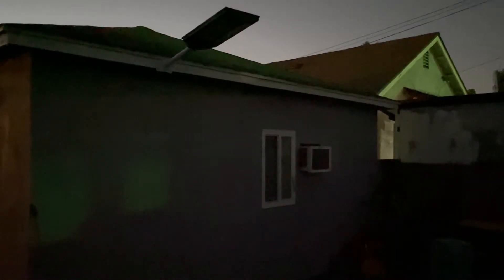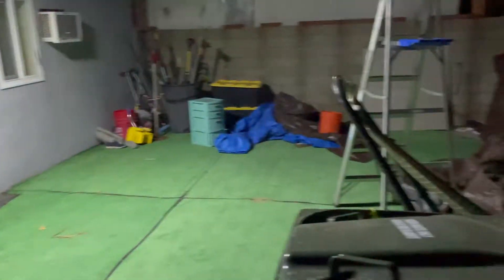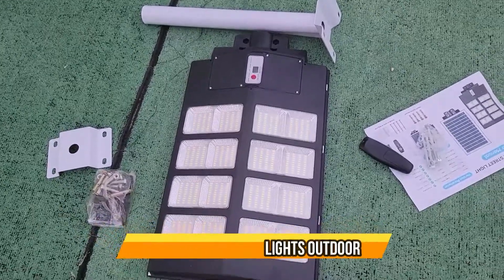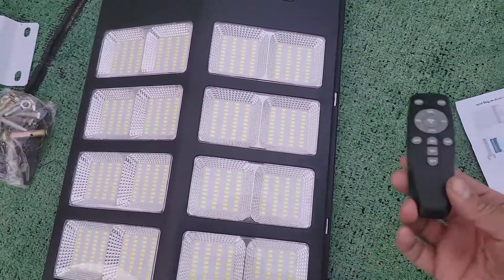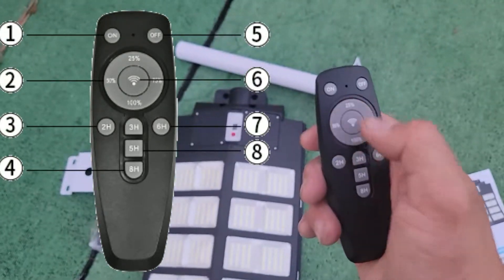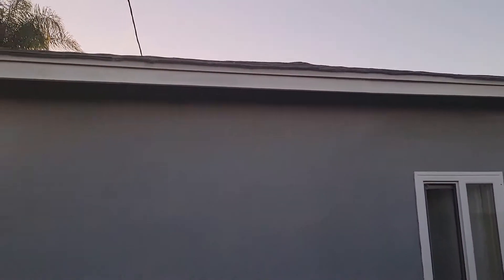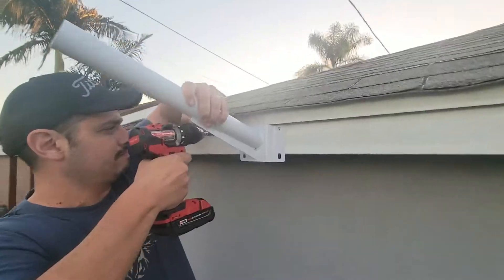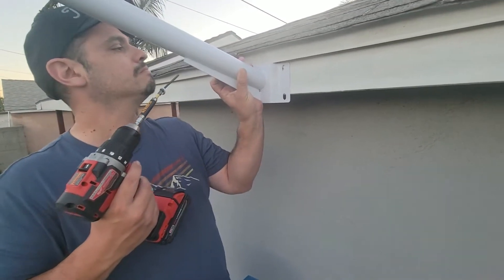600W Solar Street Lights Outdoor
600W Solar Street Lights Outdoor, 640 LED High Brightness Waterproof Street Light,50000LM White Light Dusk to Dawn , with Motion Sensor and Remote Control, for Parking lot, Backyard, Stadium